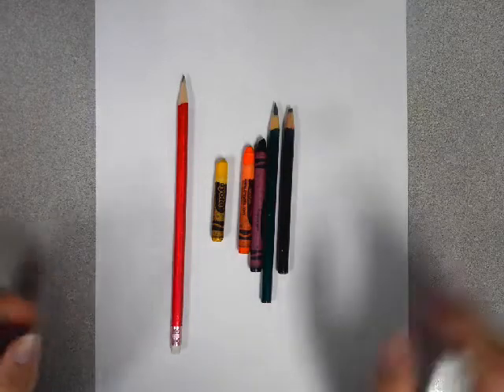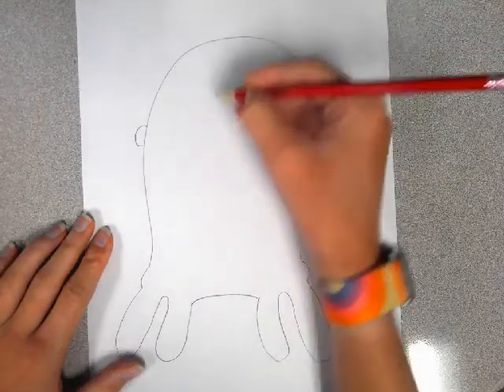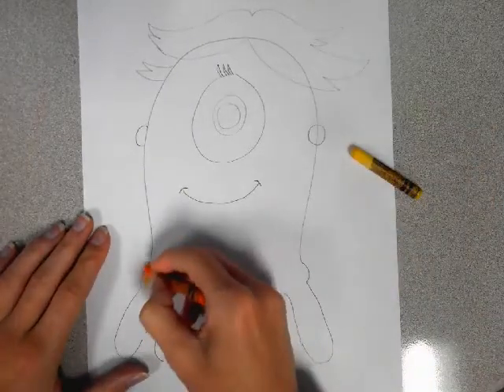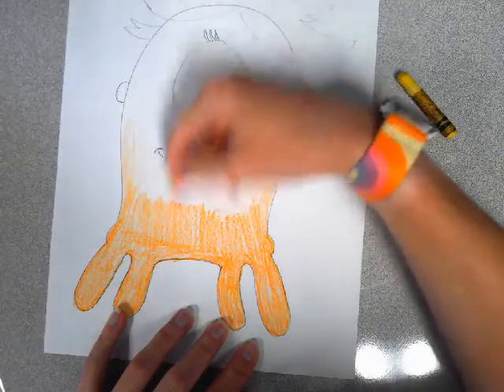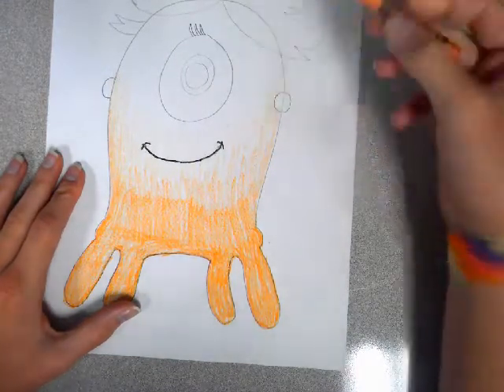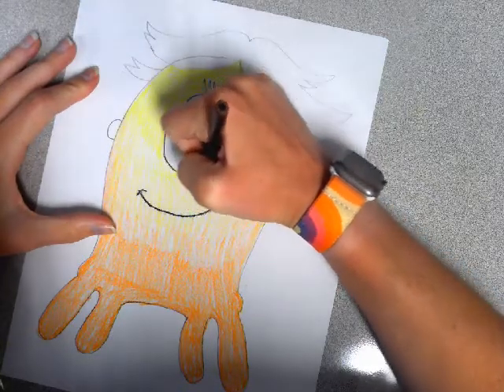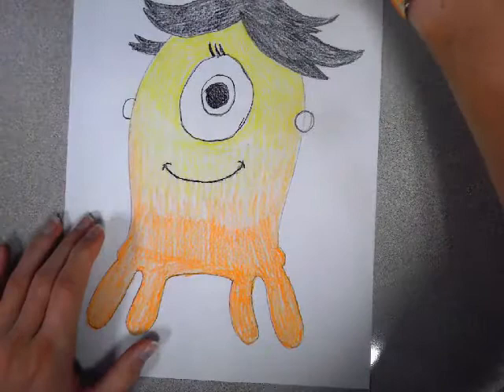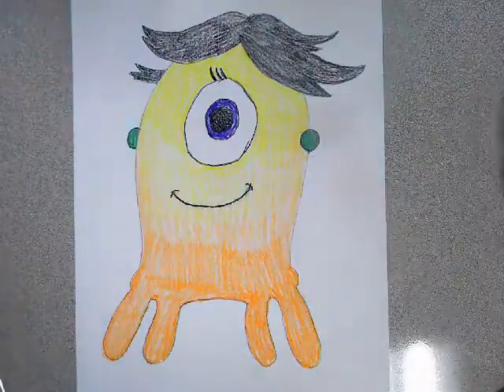Dojo Monster- Pinecrest North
Art Lesson at Pinecrest North.